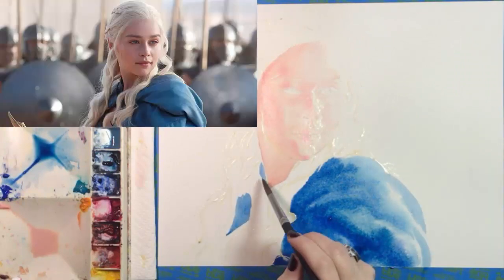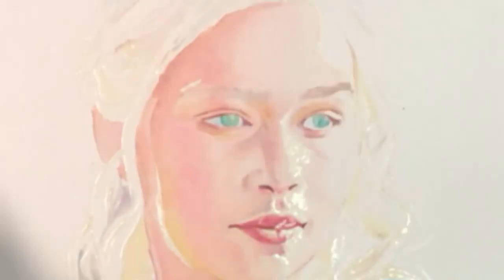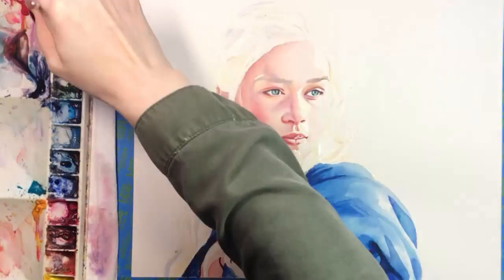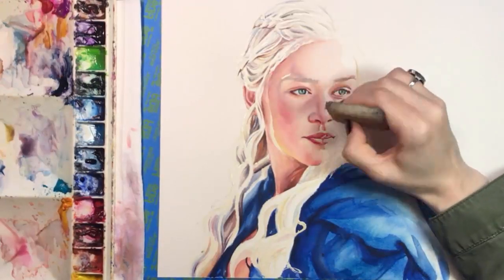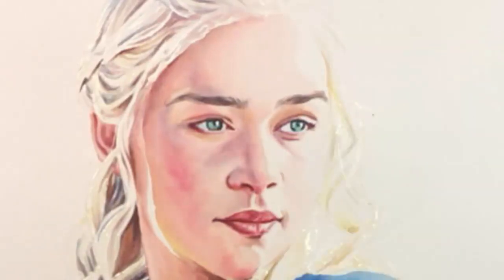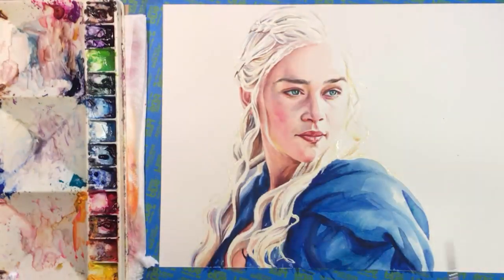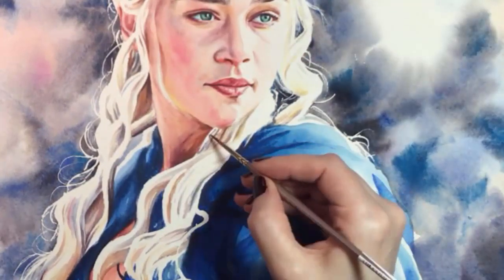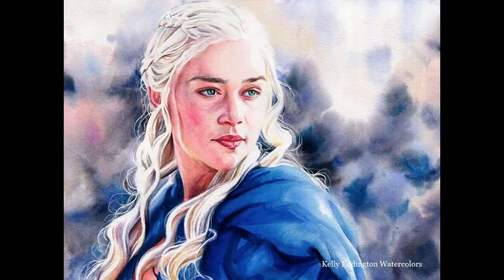Game of Thrones Speed Painting Daenerys Targaryen (Emilia Clarke)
Any Game of Thrones fans out there? I know I'm woefully behind the times, but I just binge watched the entire series over the past few weeks, and now that it's over, I really miss it. I can't get the theme song out of my head.

This is a portrait of Emilia Clarke, who plays Daenerys Targaryen, heroine of the show and all-around badass queen. She's beautiful and her hair is fascinating. An obvious choice among SO MANY other great faces on that show.

This painting took about 3.5 hours to create, so to edit it down to a manageable length, I had to speed it up 15 to 30 times. I hope this might give you a glimpse into my painting process. My reference photo is a screen capture from Game of Thrones.

New! LEARN TO PAINT WITH ME!

INSTAGRAM: @kellyeddington and @poojkitty

Colors used: cadmium yellow light, cadmium yellow medium, alizarin crimson, flesh tint, cadmium red light, blue deep, and dioxazine mauve, and sepia, all by Old Holland. Opera by Holbein. Cobalt violet and cobalt blue by Winsor & Newton (Cotman range; I just like how warm that blue is compared with other cobalts I've tried).

Paper: 14"x10" 140 lb. cold-press watercolor paper by Arches.

Masking fluid: Incredible White Mask Liquid Frisket

Brushes: #1 American Painter 4000 round, #6, #4, and #12 round brushes by Escoda Perla Sintetico. 3/4" flat brush by Sax.

Preliminary drawing: 4H drawing pencil by Derwent.

Nail polish: Sally Hansen Insta-Dri in Go Garnet. :)